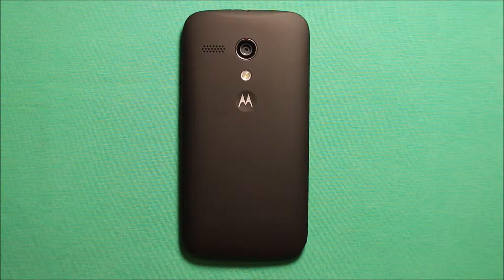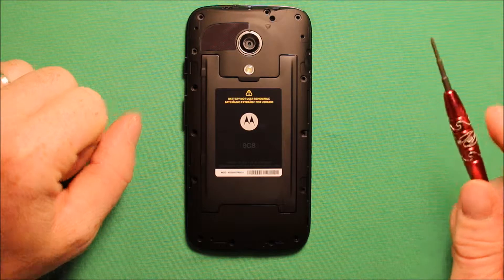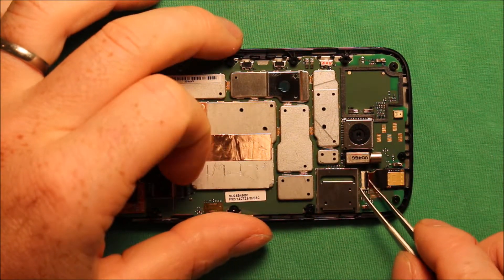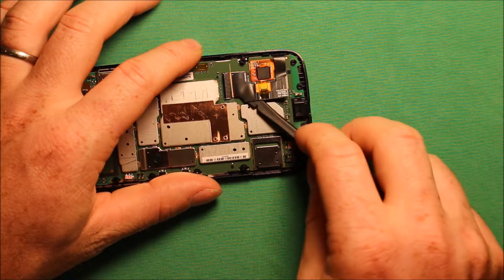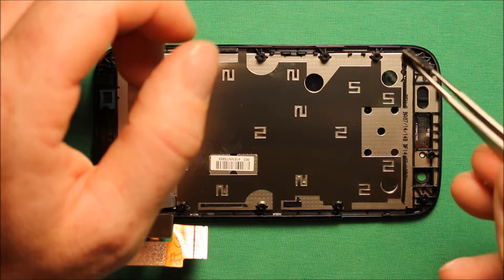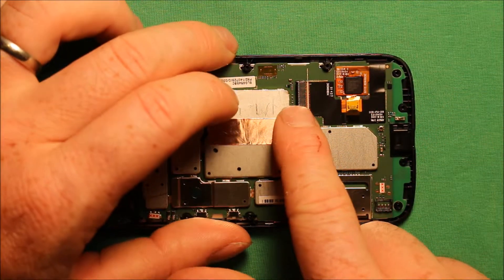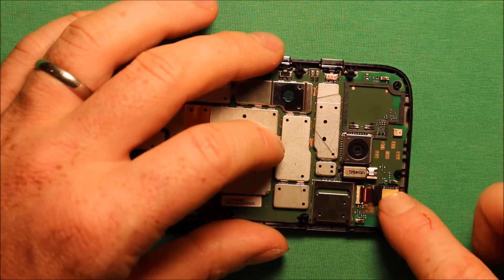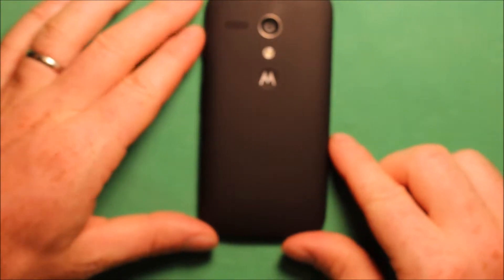Moto G Teardown Take Apart - Reassembly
Motorola Moto G teardown take apart disassembly.

here is the best place I found to get parts for this phone if you need some.
here you can check out this phone if you are interested..